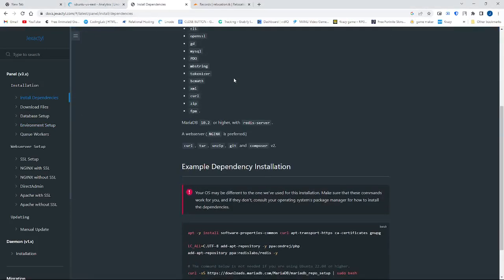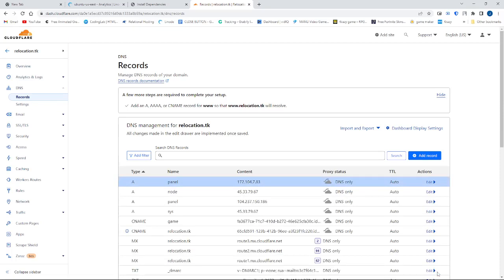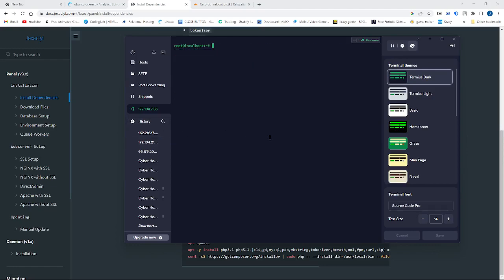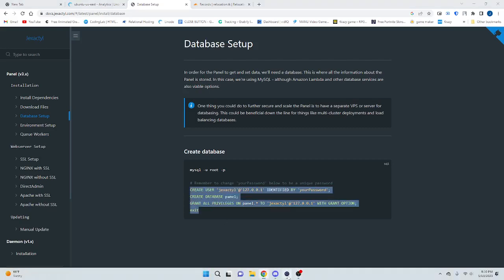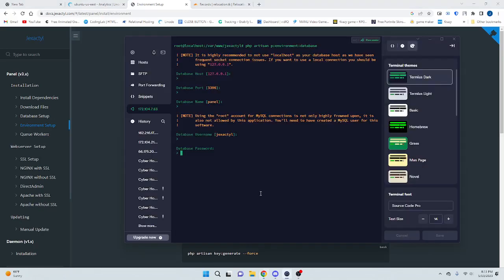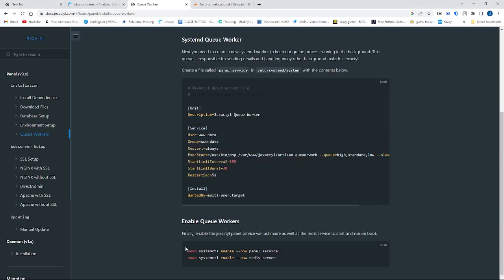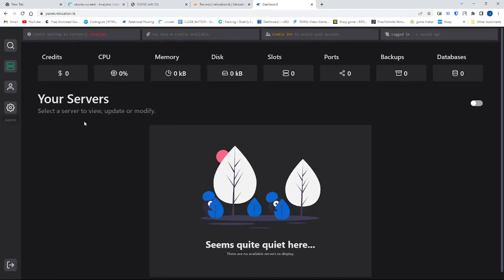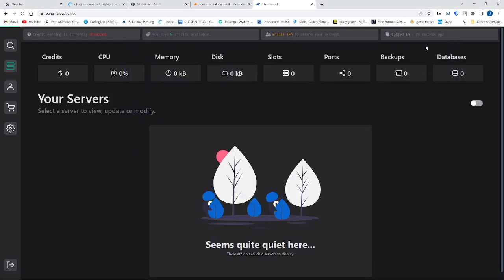How To Set Up Jexactyl (Ubuntu)